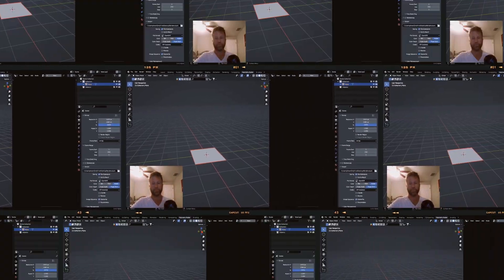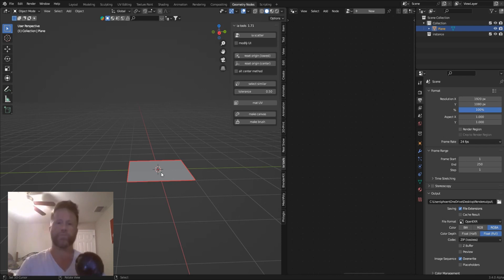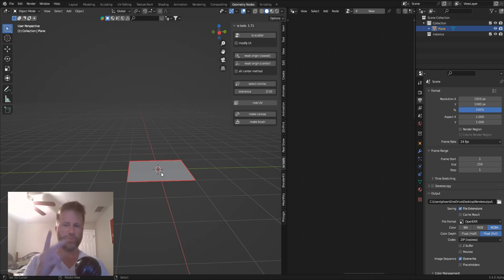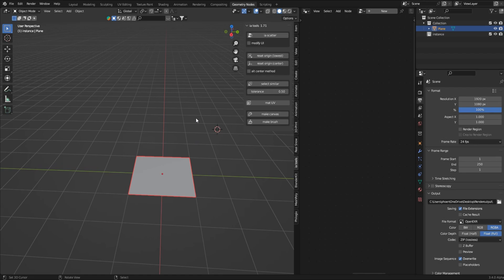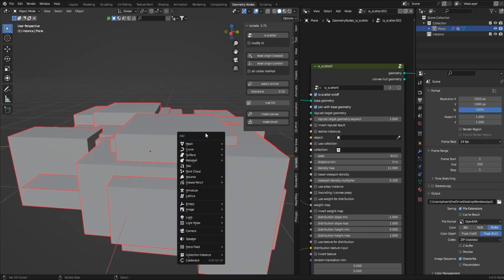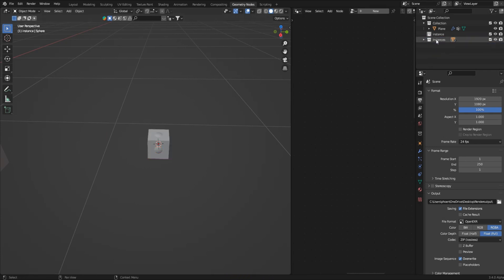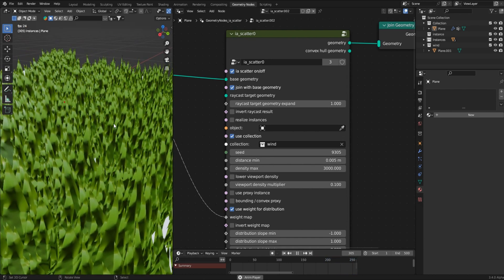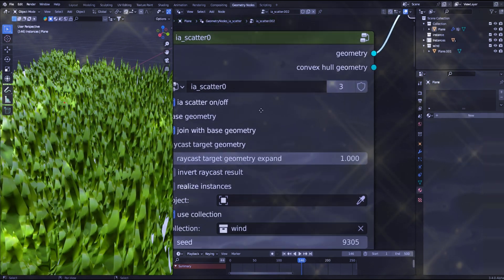Blender 3.4 IA Scatter wind animation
In this video, you will see how to scatter a wind animater with weight paint:) This will be a multi-part series and Philogix PBR Painter Pro coming soon, that tut is 50% done. Sneek peak in the video!!!

IA Scatter is a must-have!

Have a blessed day & thank God I am able to do these tutorials :)
2 Timothy 3:16-17